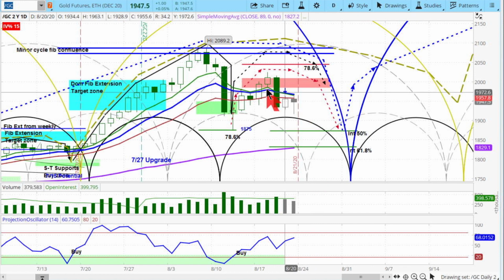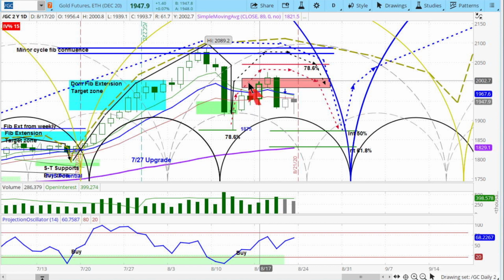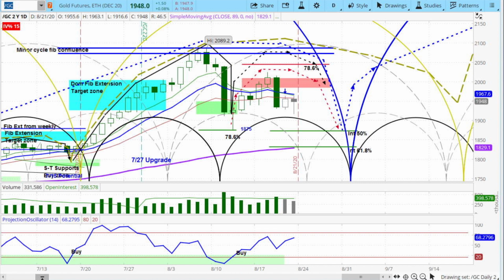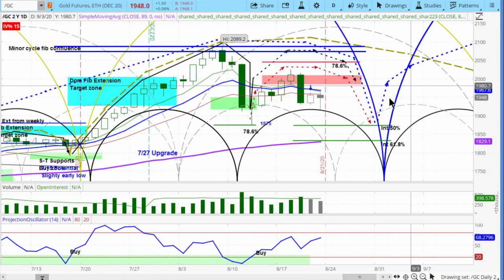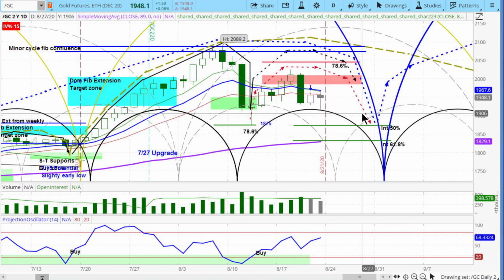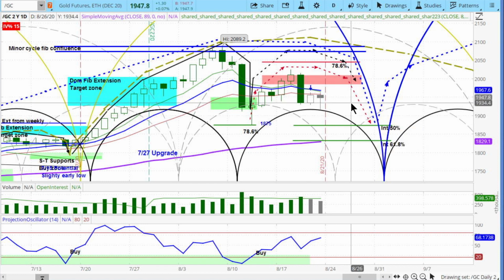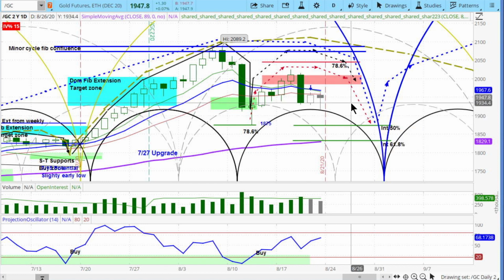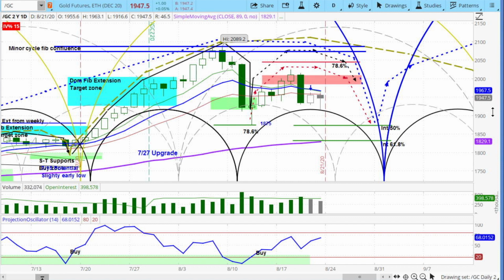GOLD Futures Market | Chart Review & Price Projections | Applying Cycle & Technical Analysis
In this segment from the 8-21-20 askSlim MarketWeek watch Slim use his proprietary Cycle and Technical Analysis to offer a short-term outlook for GOLD (/GC) FUTURES.  See Slim deliver key technical insights including support & resistance zones, momentum, Fibonacci levels, and cyclical timing and price projections!